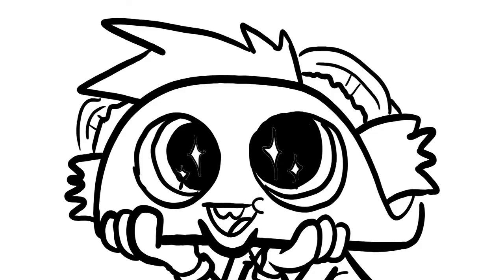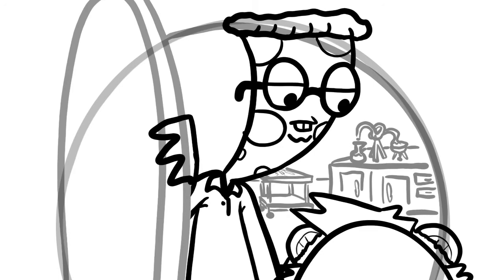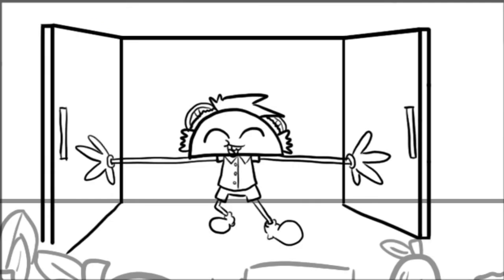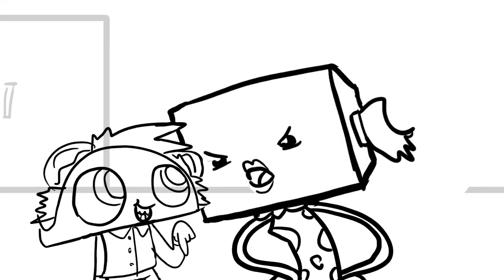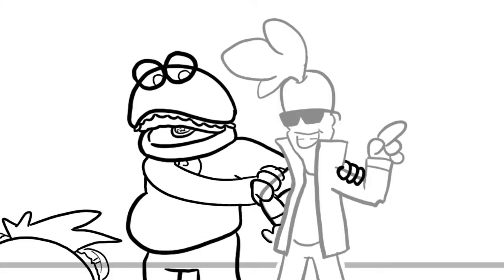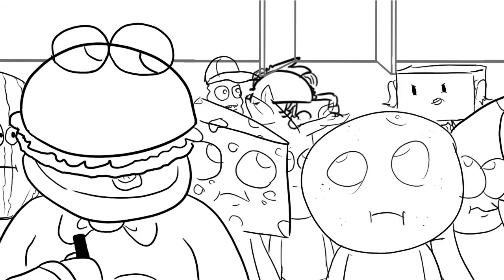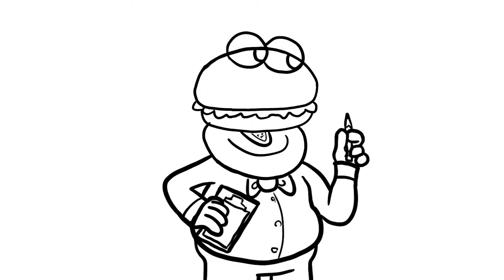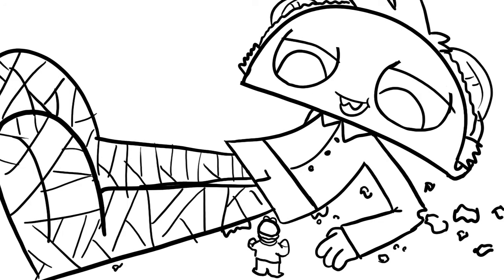Taco Town Animatic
This is Antonio Taco. All his life he wanted to be a TV actor just like his hero Garret the Carrot. Will he be able to become big enough? Watch and see.